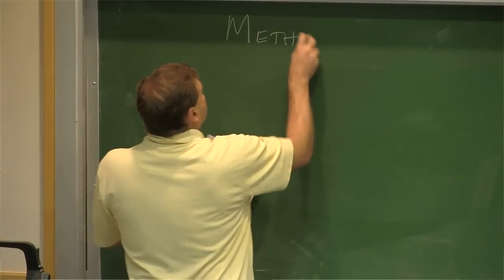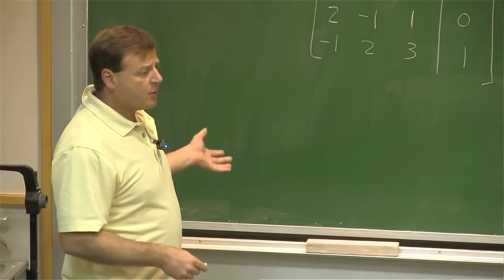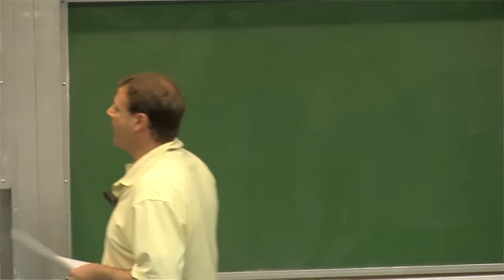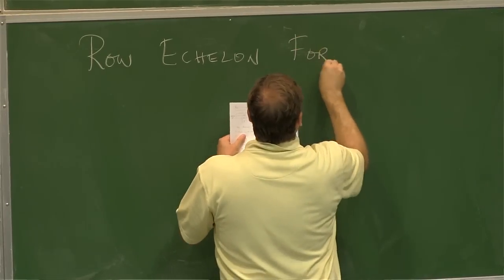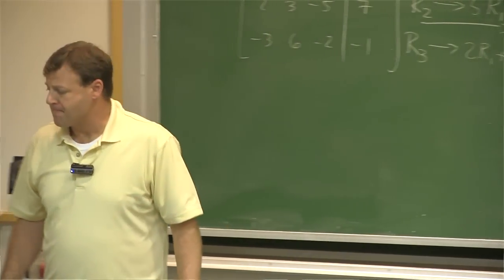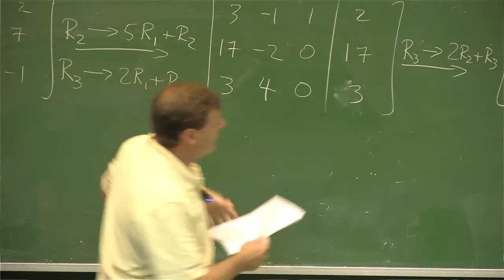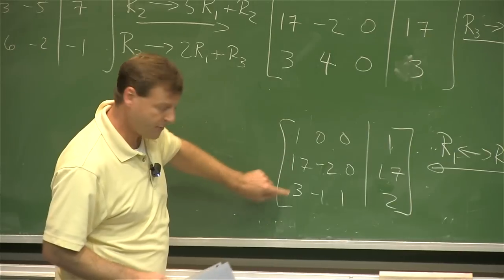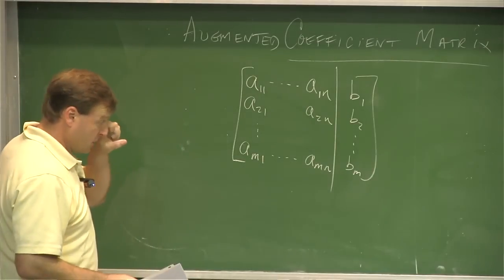Math 4. Math for Economists. Lecture 02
UCI Math 4: Math for Economists (Summer 2013)
Lec 02. Math for Economists
Instructor: Jason Kronewetter, Ph.D.

Description: UCI Math 4 covers the following topics: linear algebra and multivariable differential calculus suitable for economic applications.

Required attribution: Kronewetter, Jason. Math for Economists 4 (UCI OpenCourseWare: University of California, Irvine), [Access date].